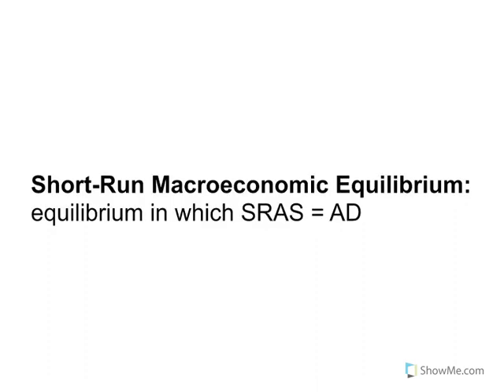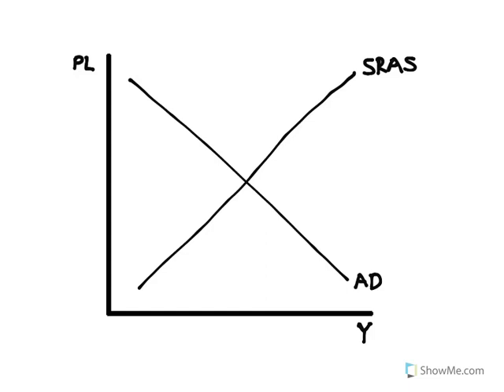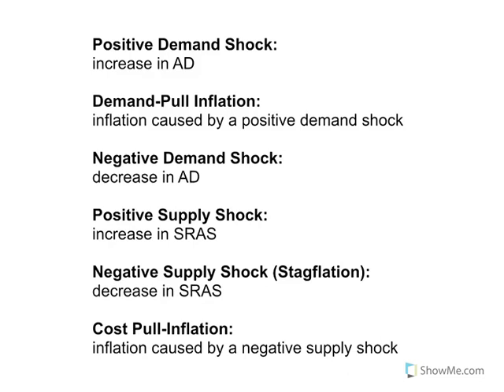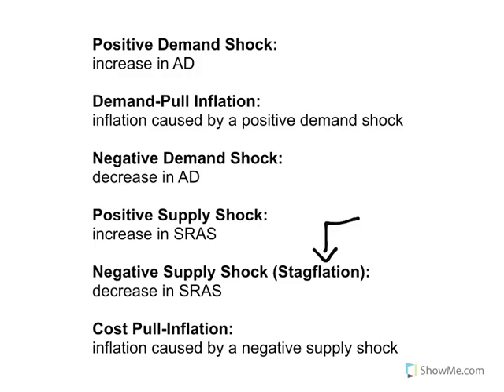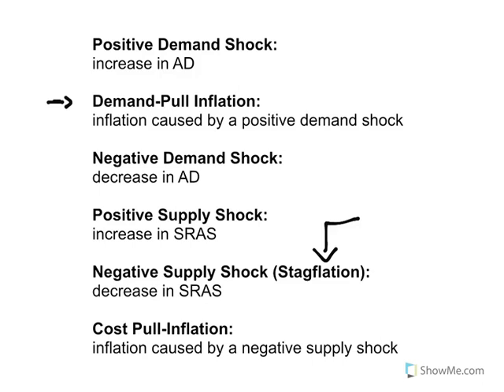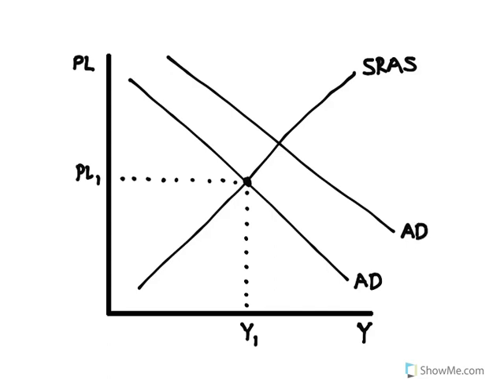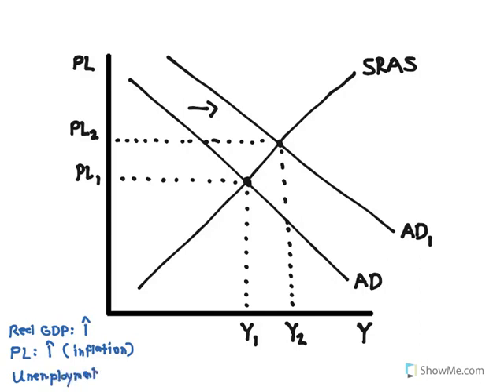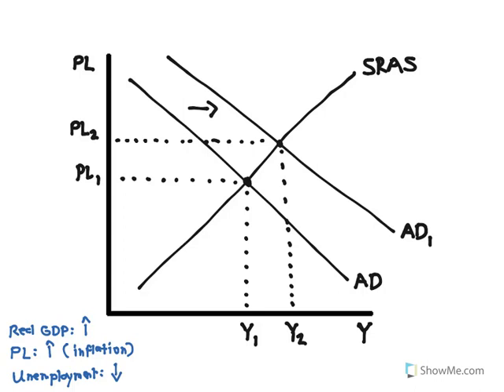Short-Run Macroeconomic Equilibrium